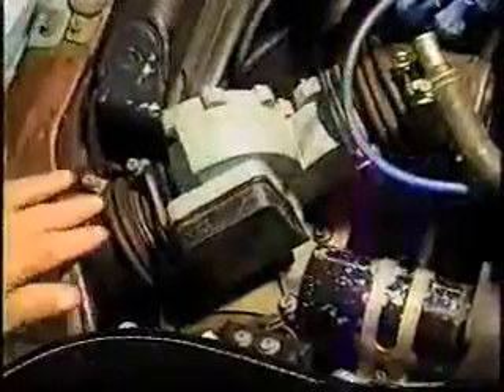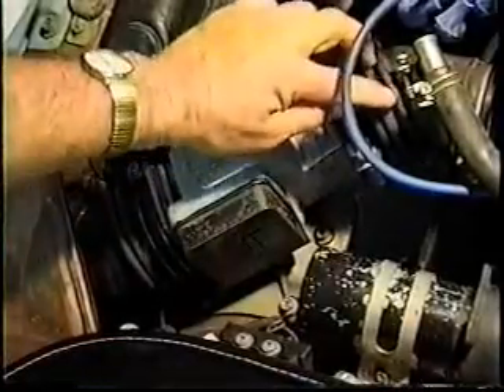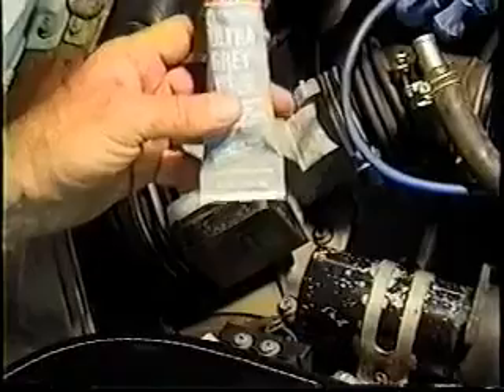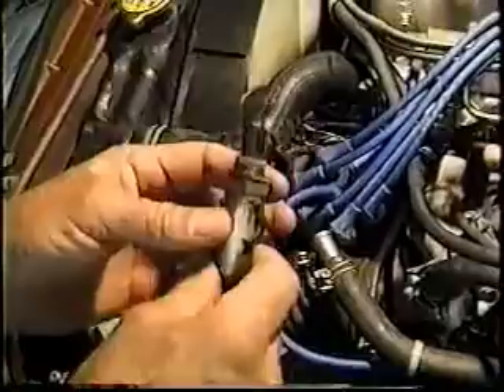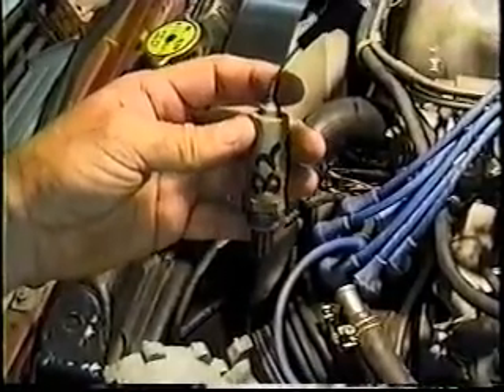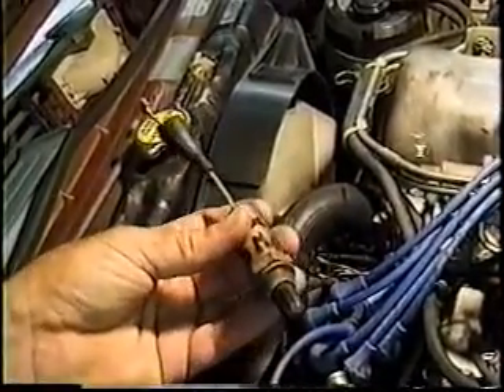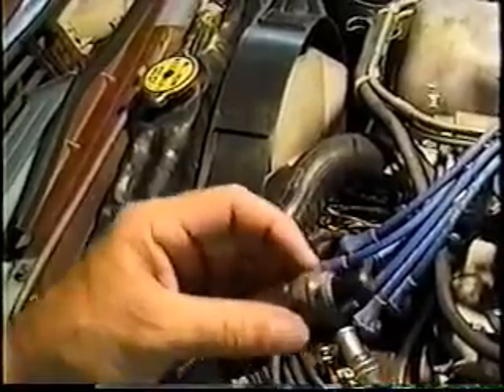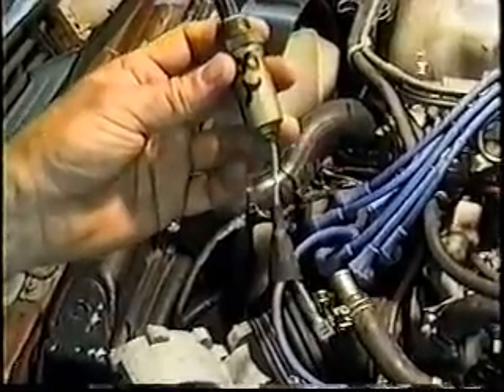Z Therapy Datsun 280Z ZX Fuel Injection 14 of 20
Part 14 of 20 Z Therapy 280z / 280zx fuel injection training (dummies to experts) Air flow meter info, boots, o2 sensor